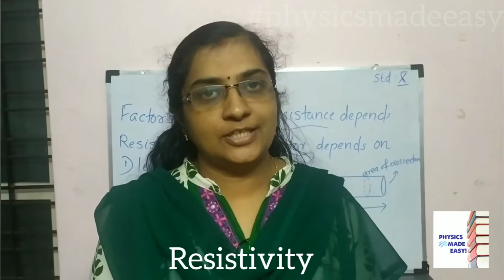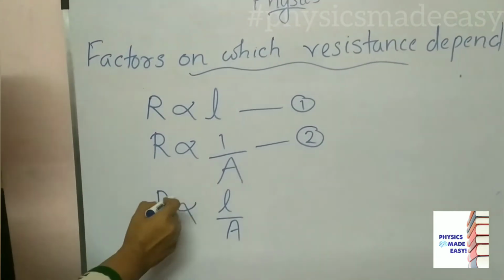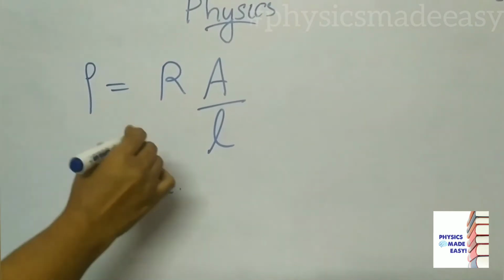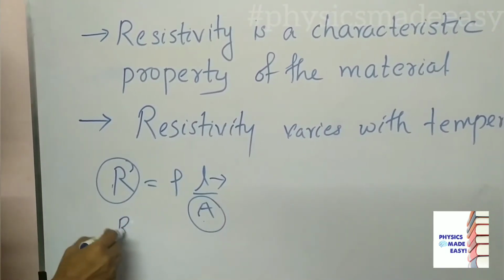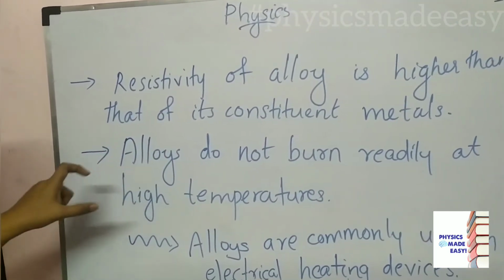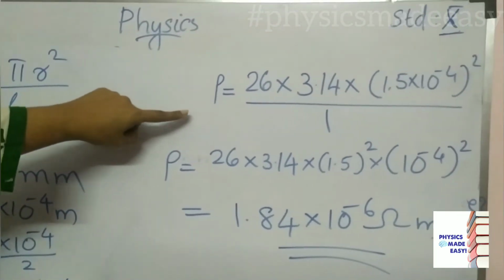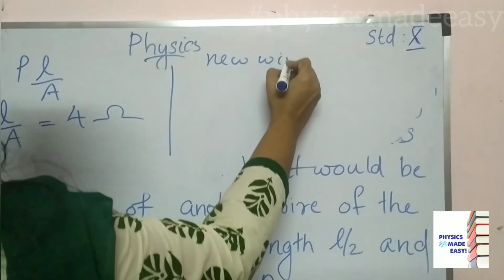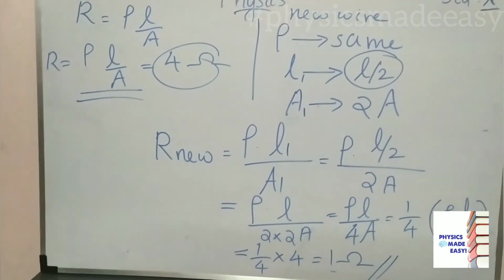Class 10.Chapter3.Electricity.Part4.Resistivity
Topics covered in this video are:
1.Factors on which the resistance depends.
2.Resistivity
3.Unit of resistivity
4.Numericals.